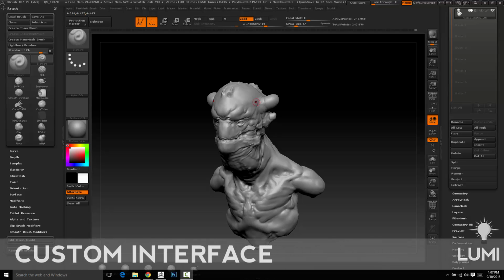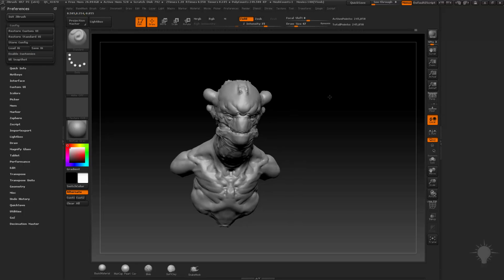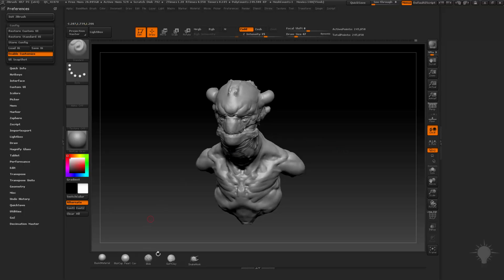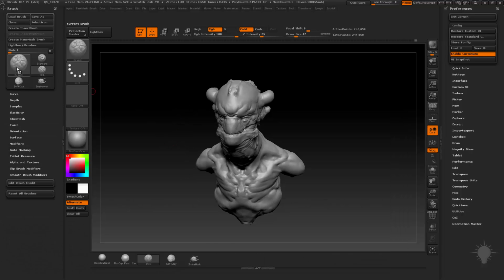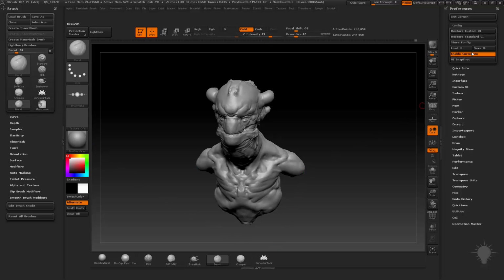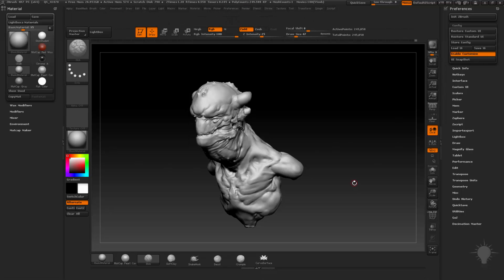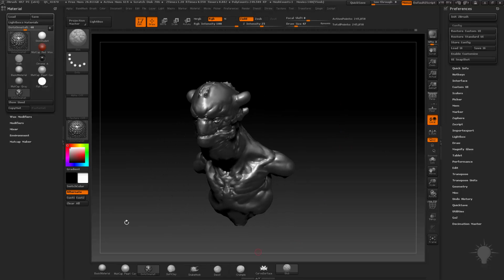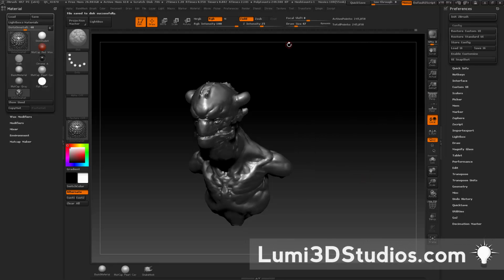003 Custom Interface